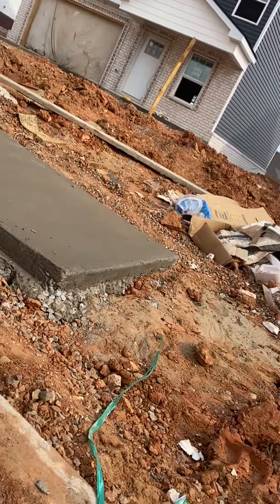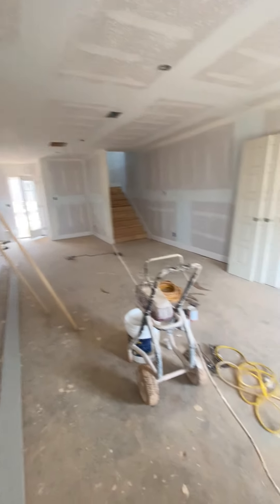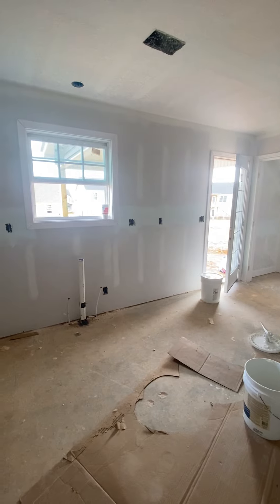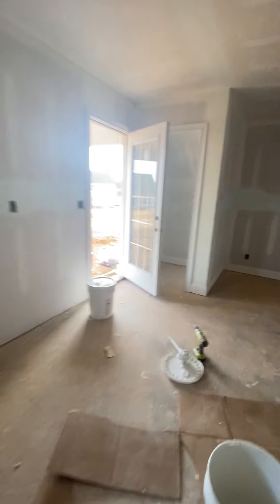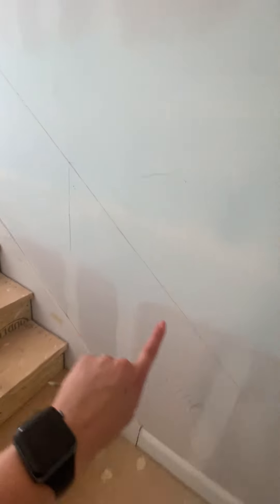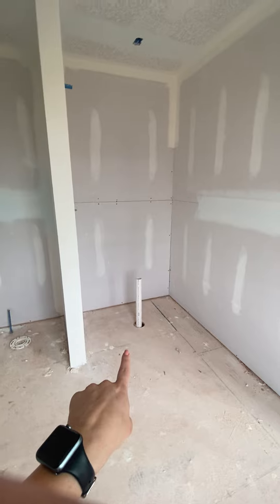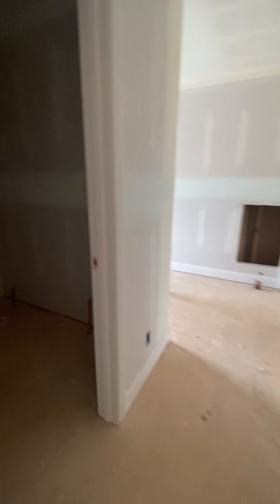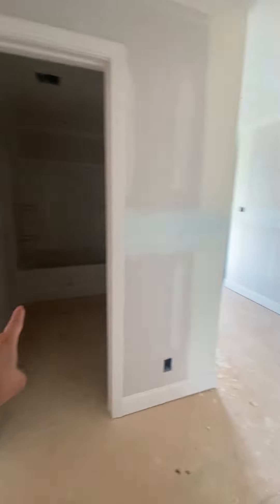303 Cedar Springs